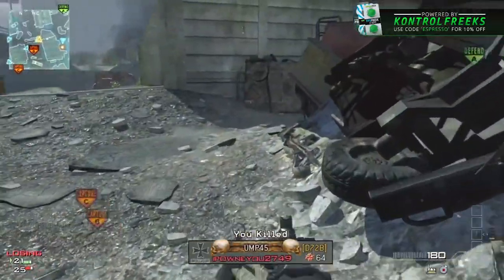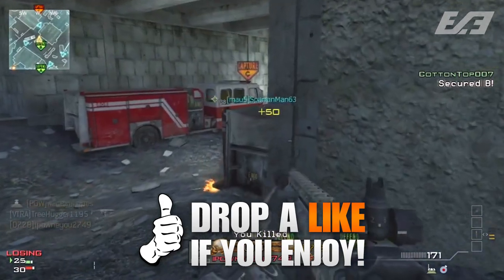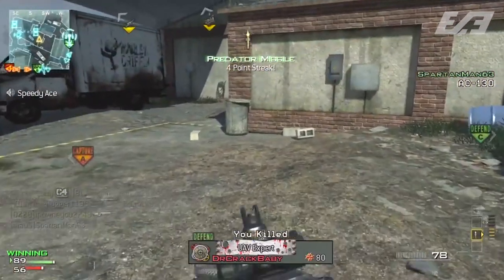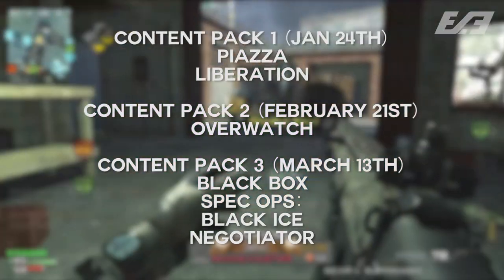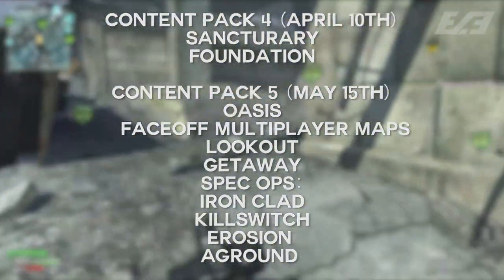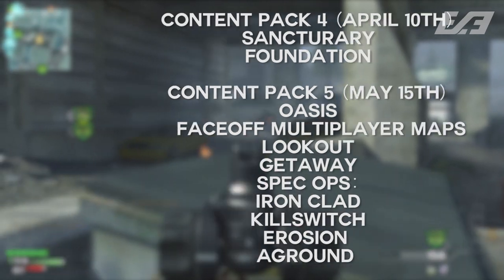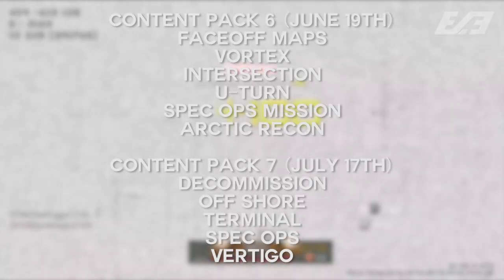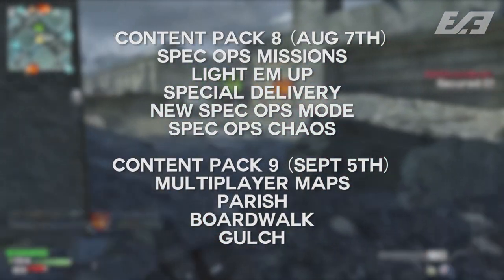The BEST DLC SYSTEM EVER In CALL OF DUTY